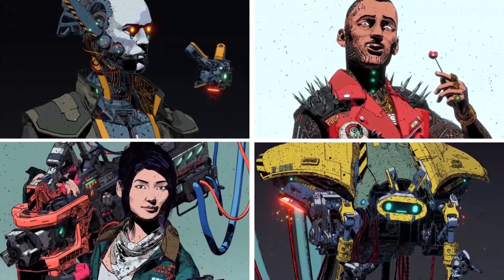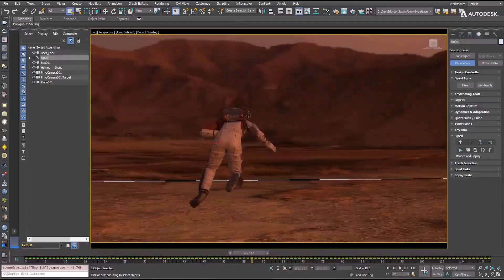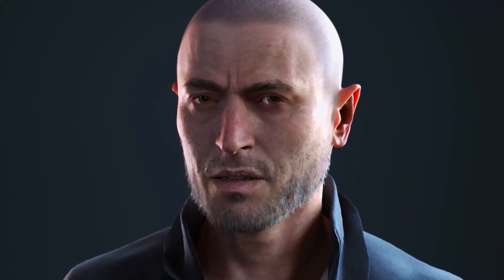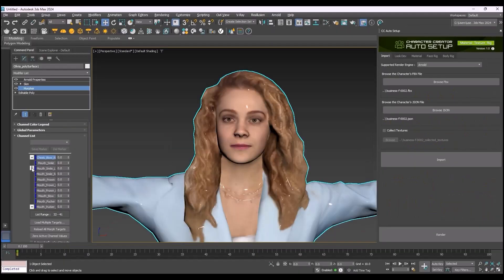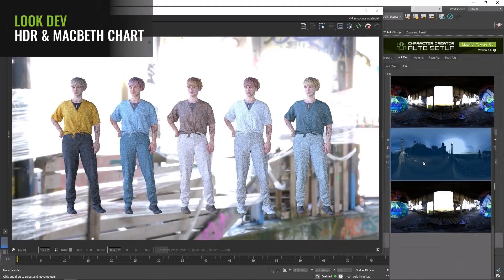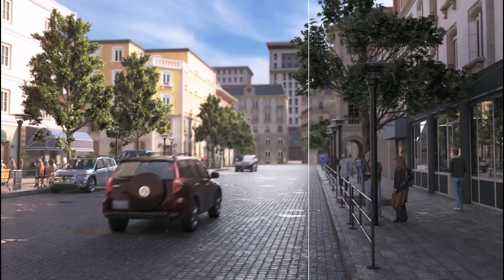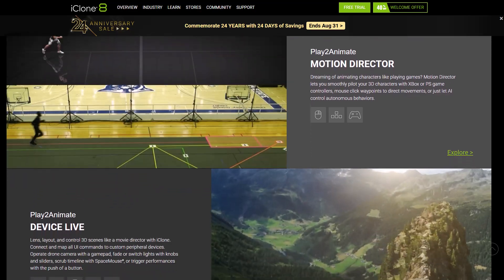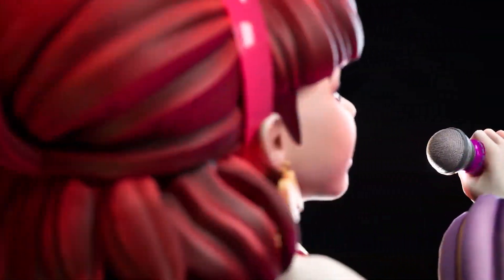New 3DS Max Character & Animation Auto. Setup Is Here!